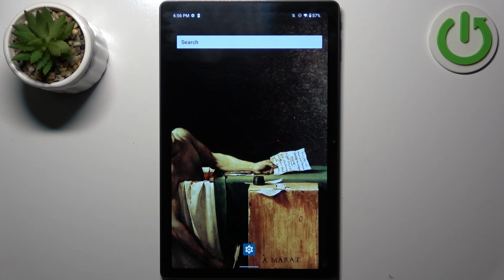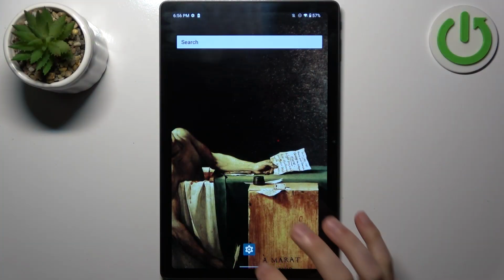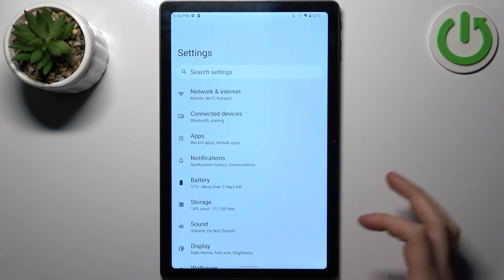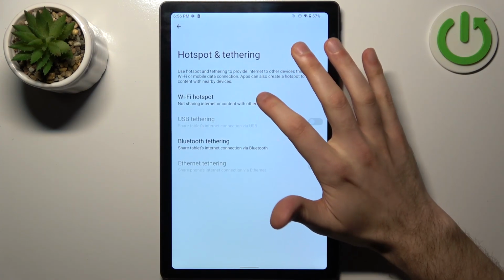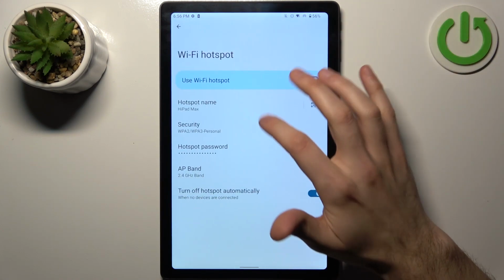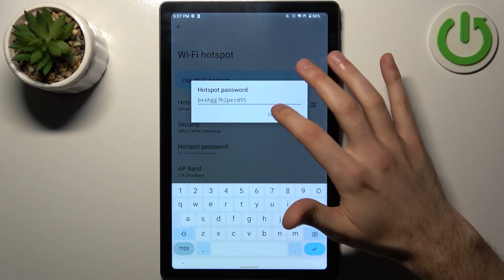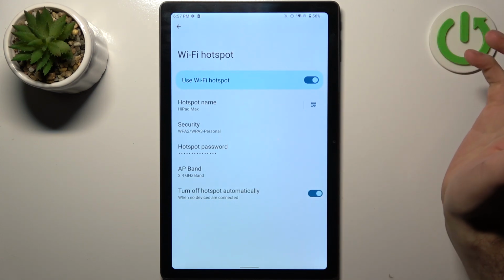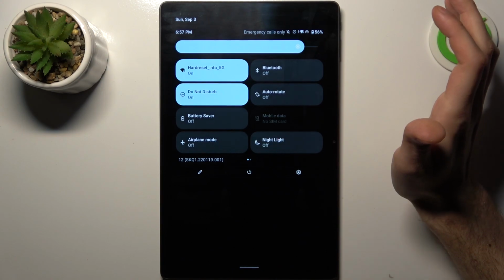How to Activate & Set Up Portable Hotspot on Chuwi HiPad Max - Wi-Fi Hotspot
Find out more about a portable hotspot in Chuwi HiPad Max:
Hello, everyone! Today, we're going to show you a video on using a portable hotspot on your Chuwi HiPad Max. We'll begin by explaining how to turn on the Wi-Fi hotspot and configure it for the first time. After that, we'll guide you on how to use it and how to turn it off when you're done using it. If you want to know more about your Chuwi HiPad Max, visit our YouTube channel.

How to turn on / off the Wi-Fi hotspot in Chuwi HiPad Max? How to set up a portable hotspot in Chuwi HiPad Max? How to share Wi-Fi in Chuwi HiPad Max?